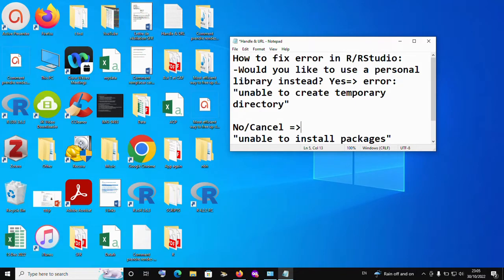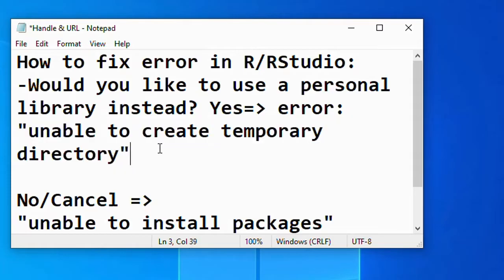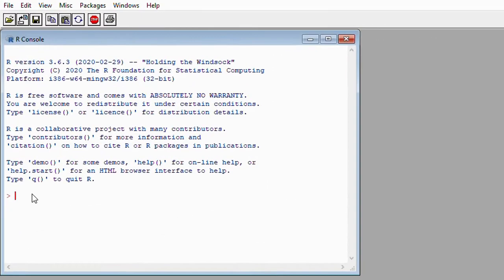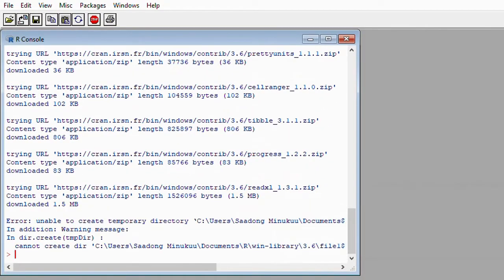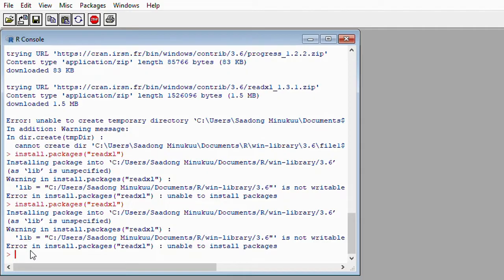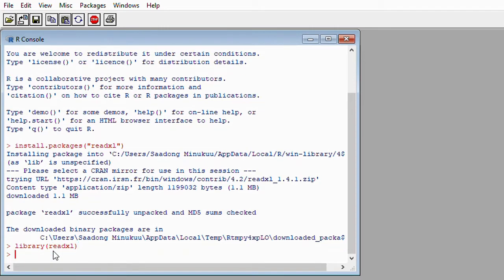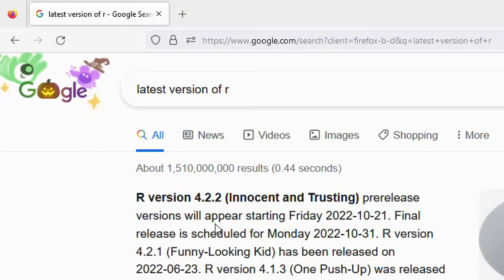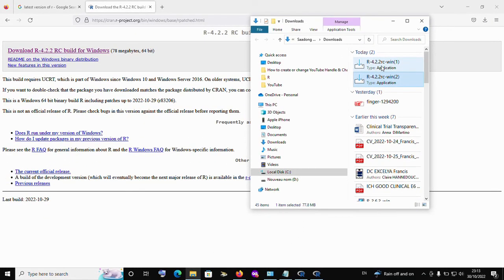How to fix unable to create temporary directory error in R or RStudio